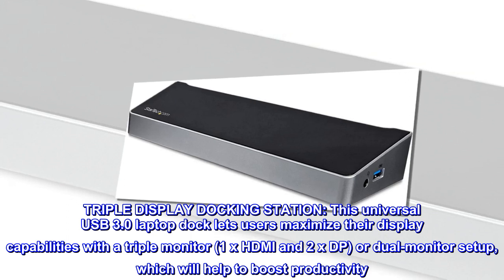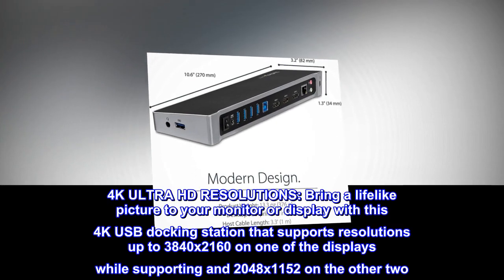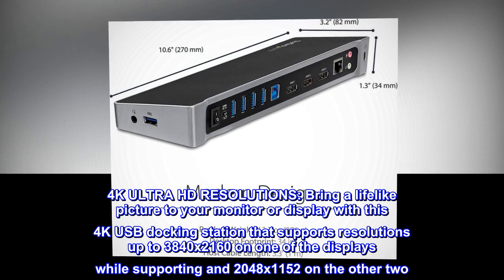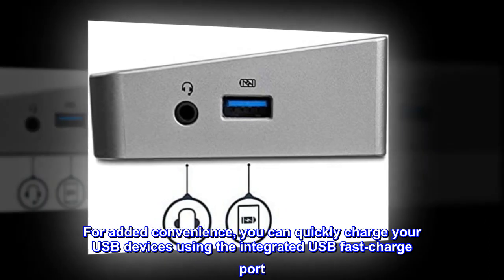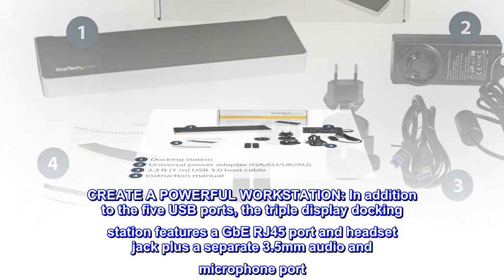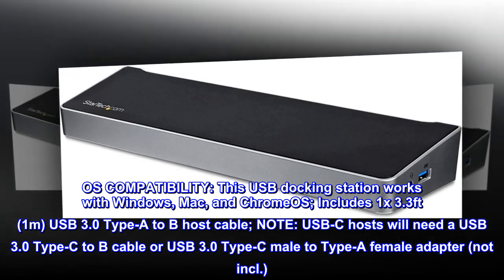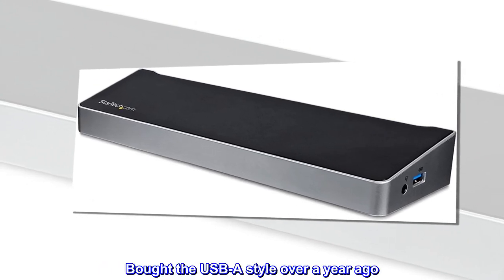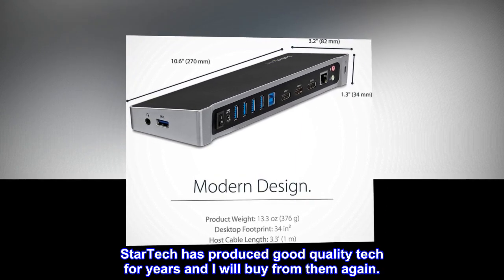StarTech.com Triple Monitor USB 3.0 Laptop Docking Station - 4K HDMI, 2x DisplayPort - Universal USB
TRIPLE DISPLAY DOCKING STATION: This universal USB 3.0 laptop dock lets users maximize their display capabilities with a triple monitor (1 x HDMI and 2 x DP) or dual-monitor setup, which will help to boost productivity
4K ULTRA HD RESOLUTIONS: Bring a lifelike picture to your monitor or display with this 4K USB docking station that supports resolutions up to 3840x2160 on one of the displays while supporting and 2048x1152 on the other two
CONNECT & CHARGE YOUR USB PERIPHERALS: Connect up to five USB devices with this USB 3.0 DisplayPort & HDMI docking station. For added convenience, you can quickly charge your USB devices using the integrated USB fast-charge port
CREATE A POWERFUL WORKSTATION: In addition to the five USB ports, the triple display docking station features a GbE RJ45 port and headset jack plus a separate 3.5mm audio and microphone port
OS COMPATIBILITY: This USB docking station works with Windows, Mac, and ChromeOS; Includes 1x 3.3ft (1m) USB 3.0 Type-A to B host cable; NOTE: USB-C hosts will need a USB 3.0 Type-C to B cable or USB 3.0 Type-C male to Type-A female adapter (not incl.)
Still Working a Year Later
Bought the USB-A style over a year ago. Still working great. Price has gone up quite a bit, glad I bought when I did. Have two monitors connected, haven't added a 3rd yet. StarTech has produced good quality tech for years and I will buy from them again.